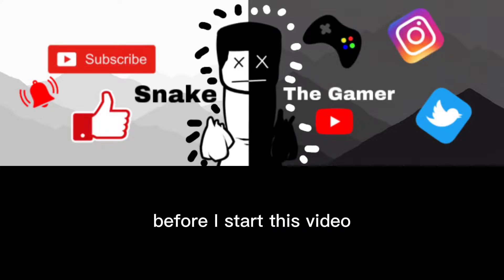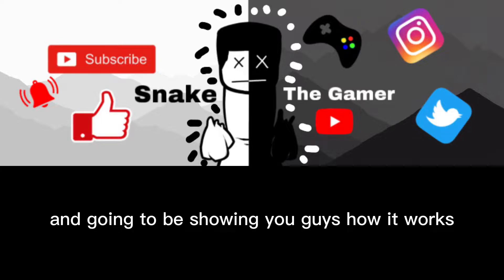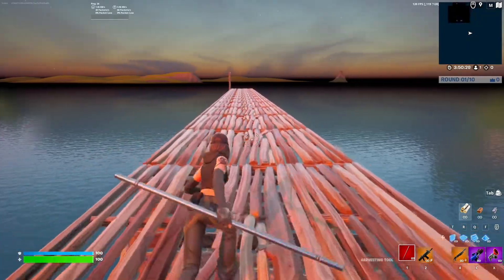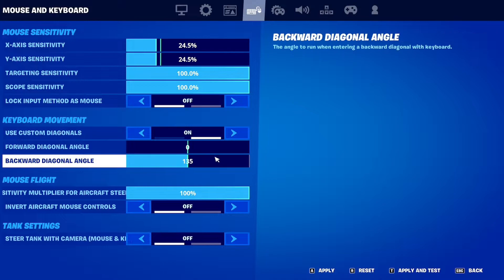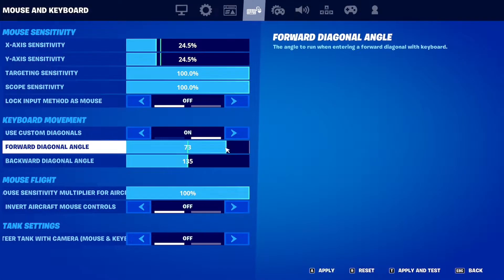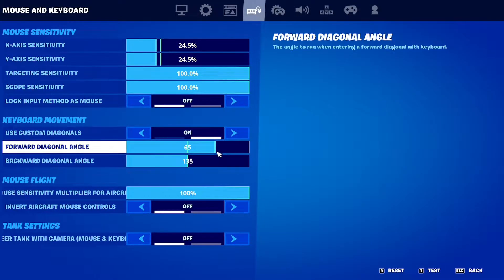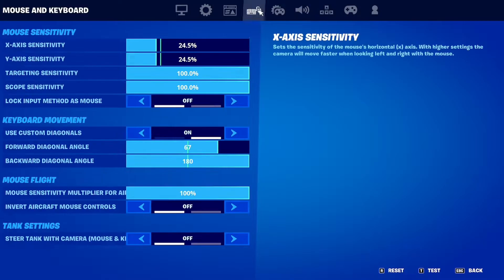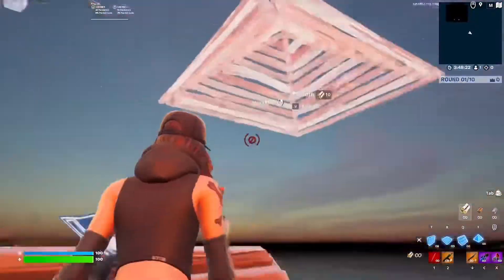Fortnite’s NEW keyboard settings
In this video i show you the new keyboard settings. Controllers already had this feature but they added it to keyboard.